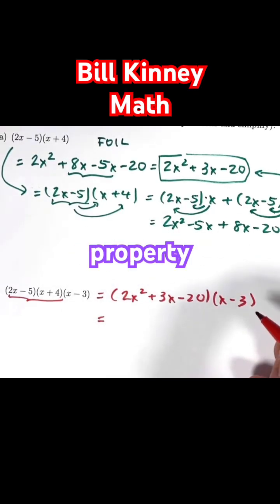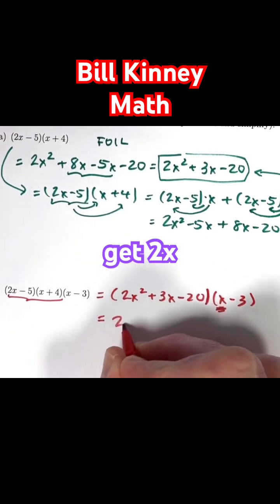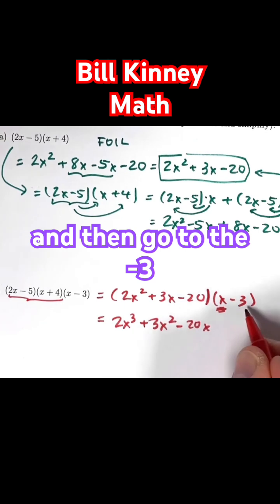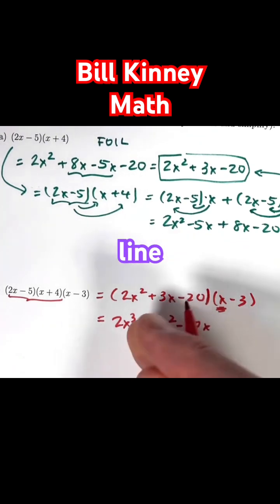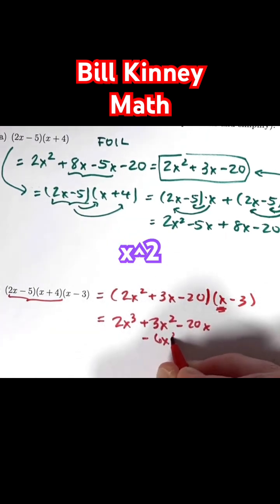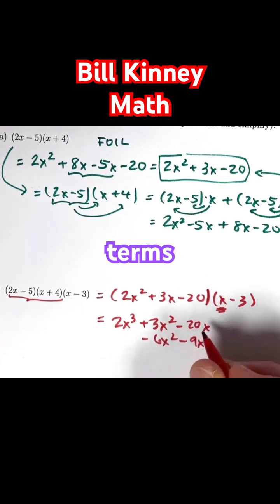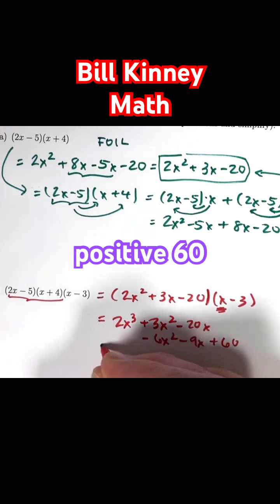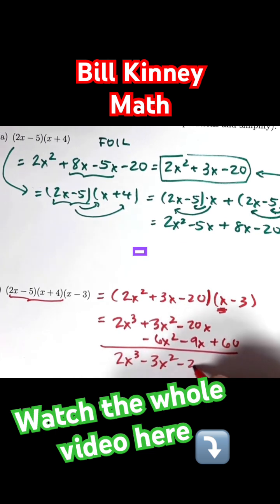How to Multiply TRINOMIAL × BINOMIAL (Example: (2x²+3x–20)(x–3))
How do you multiply a trinomial times a binomial? In this 60-second math short, we expand (2x² + 3x – 20)(x – 3) using the distributive property step by step. First, distribute the x across the trinomial:
(2x² + 3x – 20)·x = 2x³ + 3x² – 20x. Then distribute the –3 across the trinomial: (2x² + 3x – 20)(–3) = –6x² – 9x + 60. Finally, combine like terms: 2x³ – 3x² – 29x + 60. This process shows how polynomial multiplication works, how to line up like terms, and why the distributive property extends to larger polynomials. Perfect practice for algebra, precalculus, or test prep

How to Multiply TRINOMIAL Times BINOMIAL